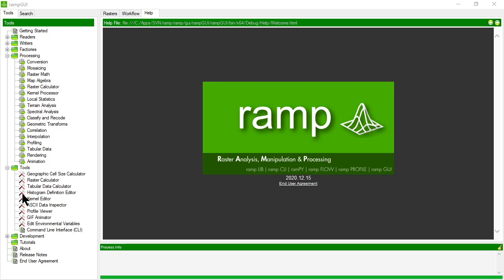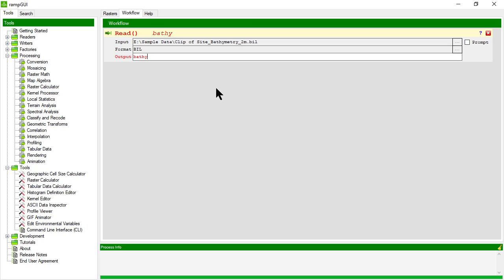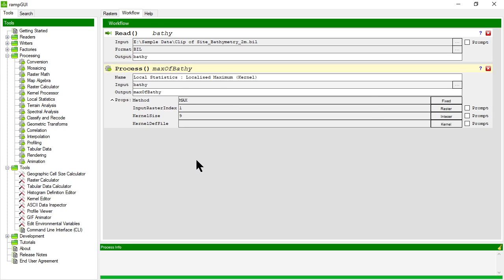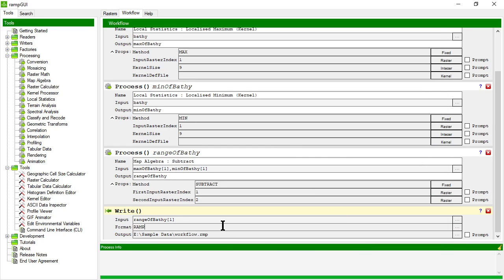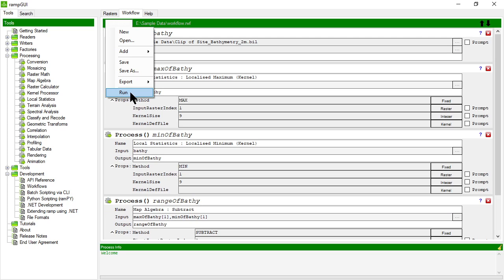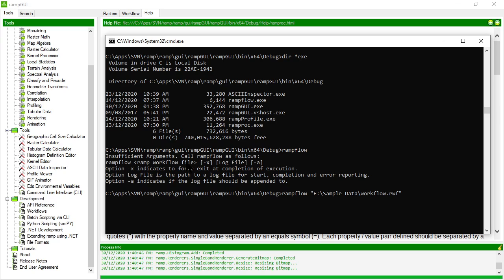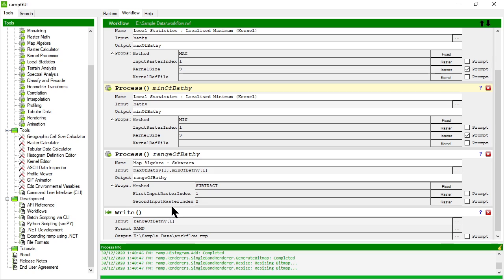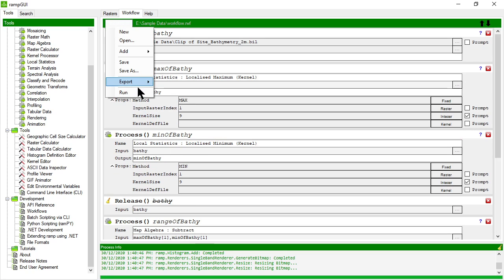Introduction to ramp Workflows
An introduction to the ramp workflow editor and using workflows withing ramp.